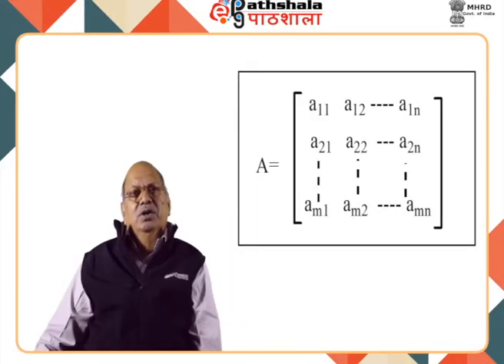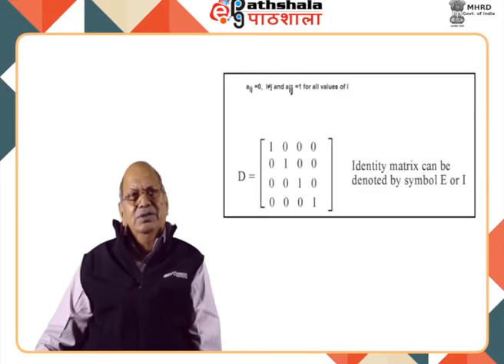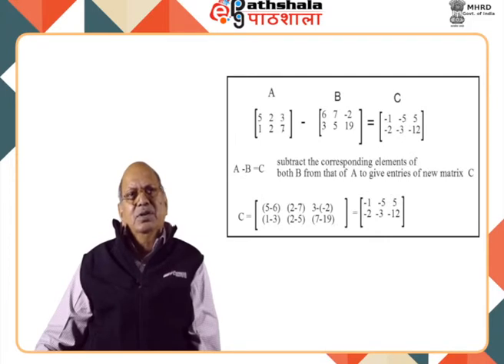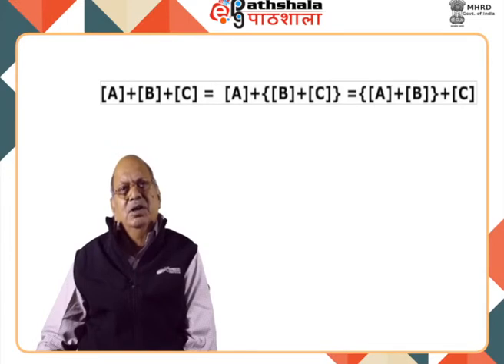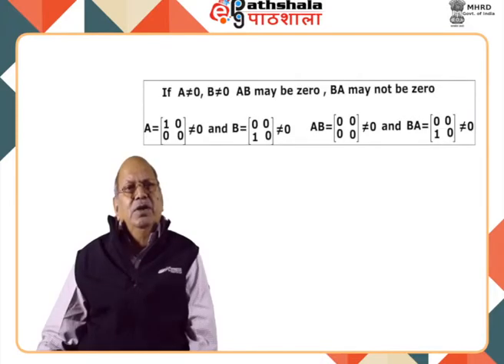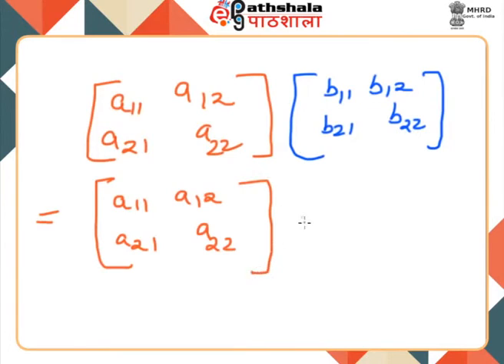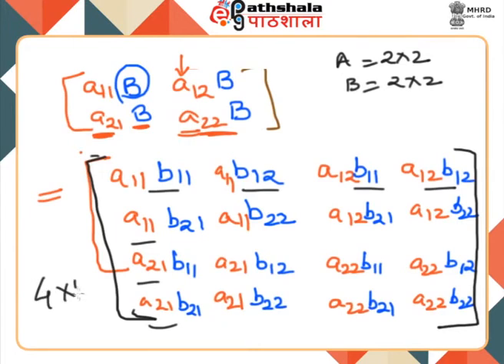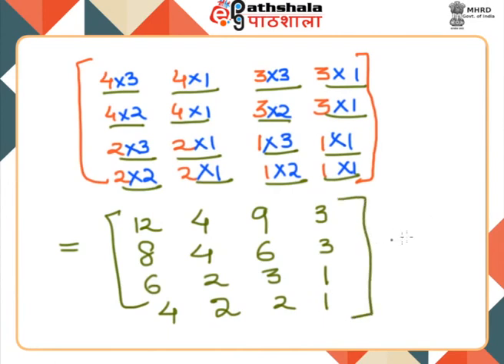Representation of point group part - 1matrix algebra (CHE)